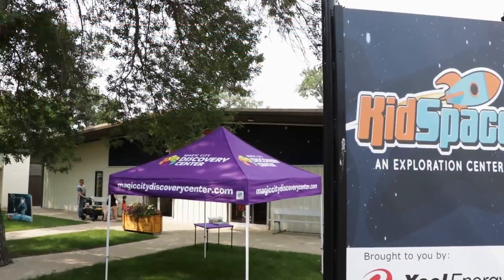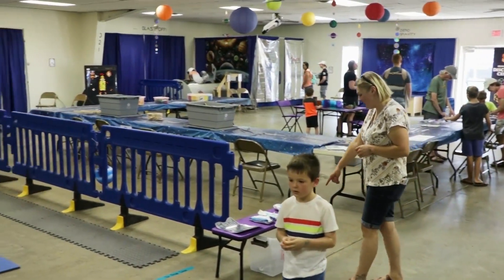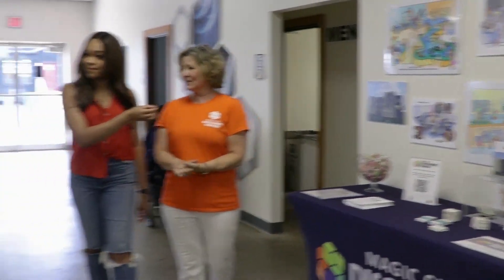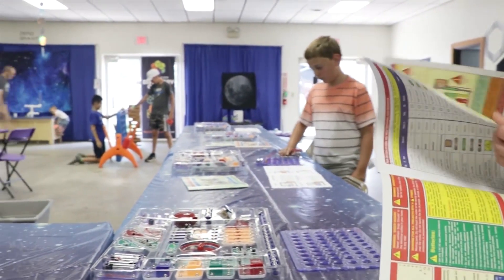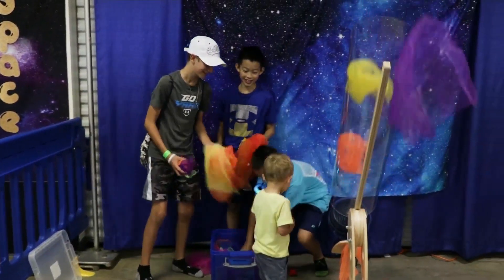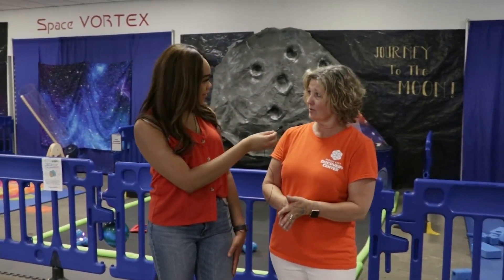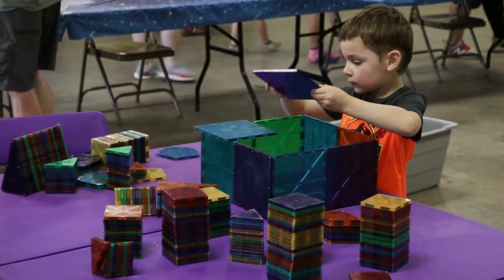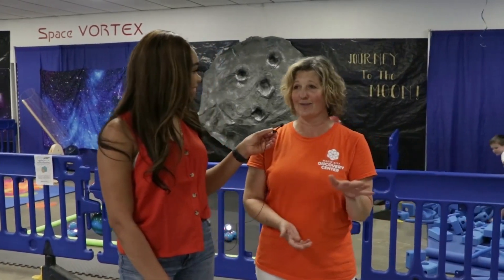Space Vortex offers cool family friendly environment at the North Dakota State Fair